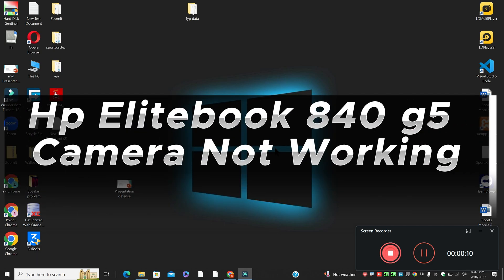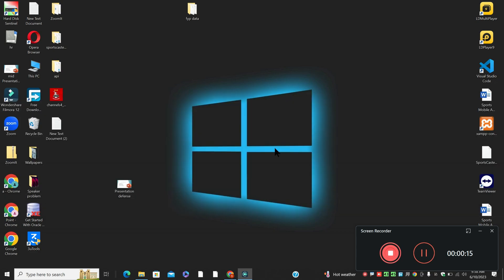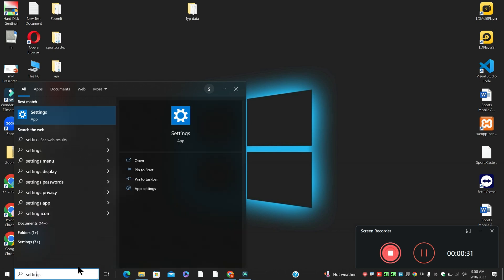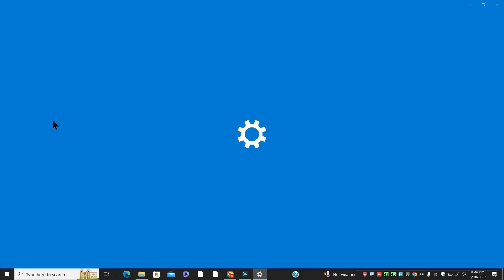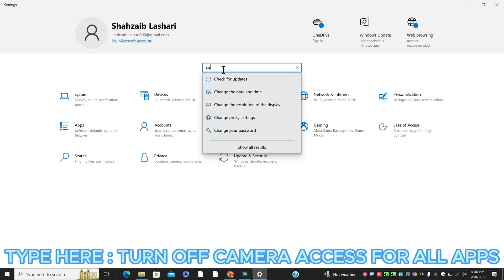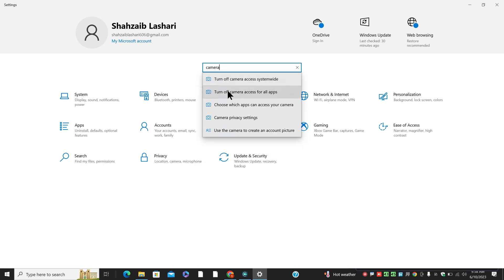Hp Elitebook 840 G5 Camera Not Working